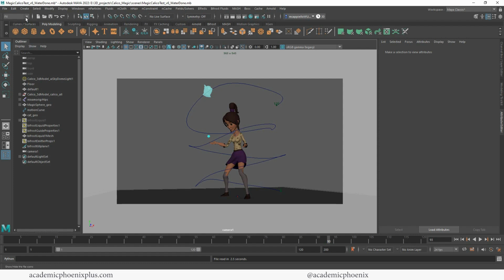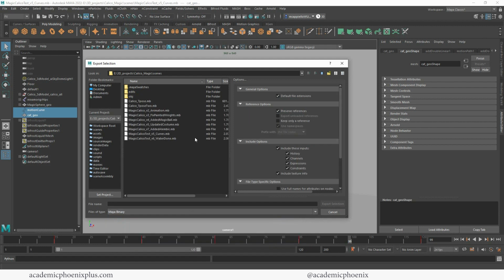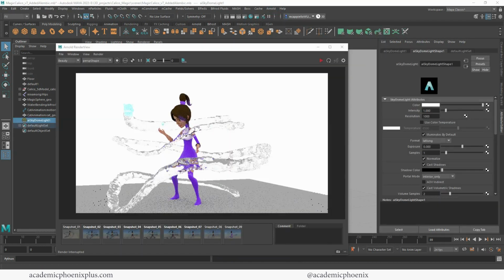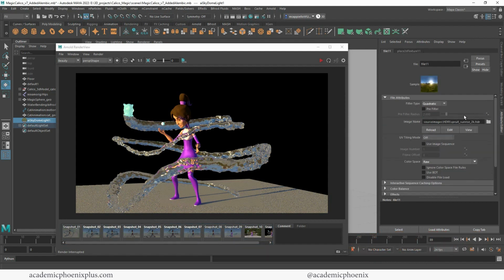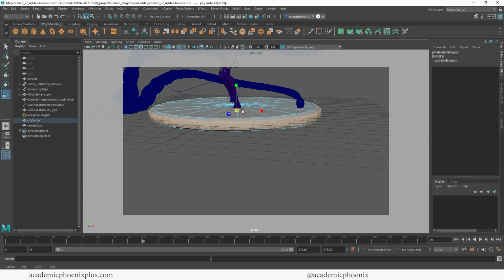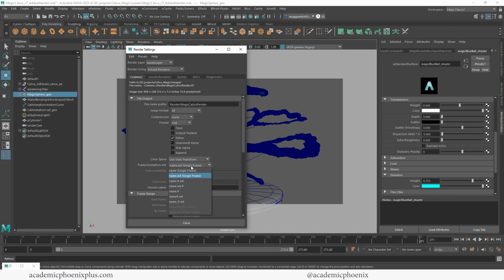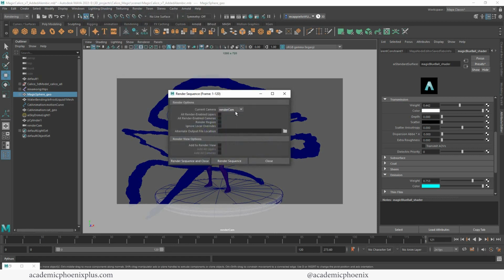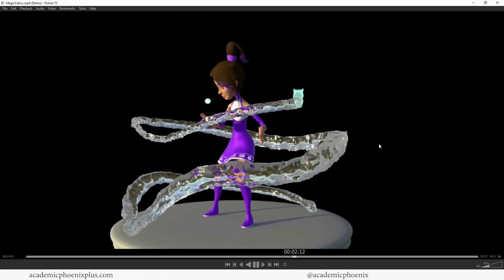Water Bending in Bifrost: Light and Render in Maya 2022 (3/3)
Hi Creators,
We are almost done! We have created water bending, animation, and so much more! Let's finish by adding great lighting, render and make a final animated movie. This is very exciting and one of my favorite parts. Let's finish this!

Software Used: Maya 2022, Bifrost, Arnold renderer